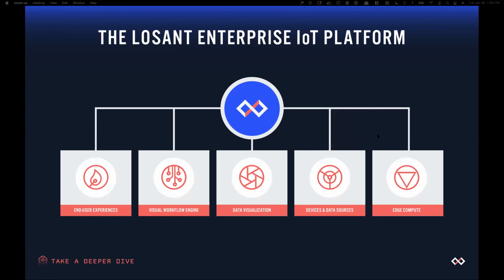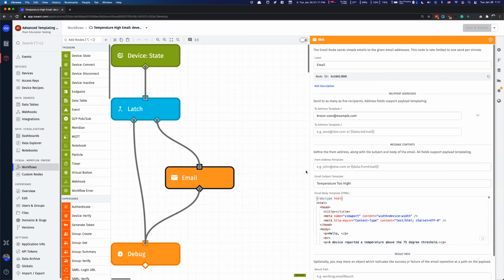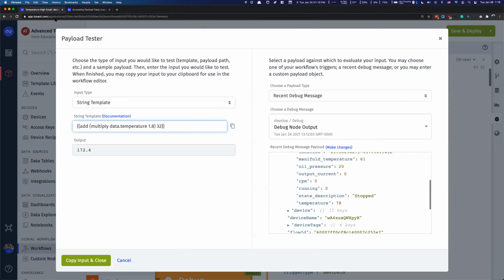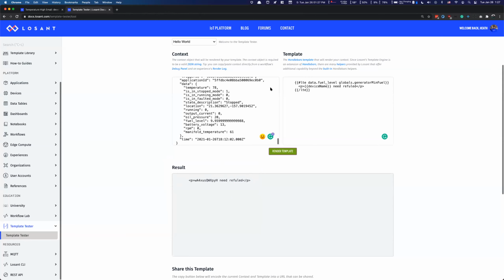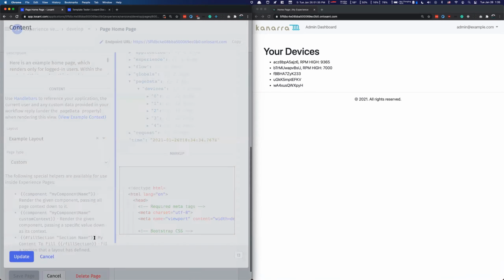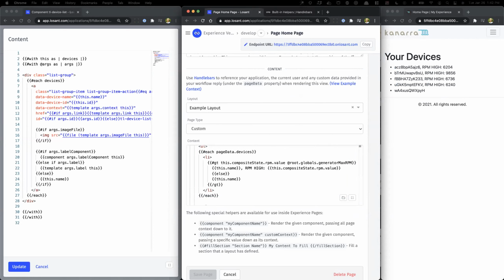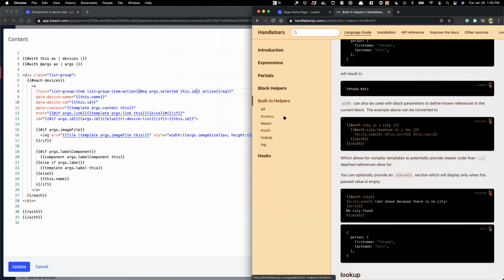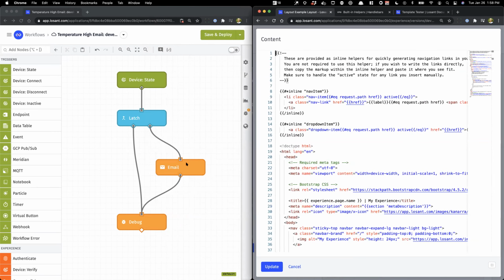Advanced Templating within Losant Deeper Dive Webinar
Join Education Lead, Taron Foxworth,  and Customer Success Engineer, Heath Blandford, as they offer a thorough overview of the Losant Template Engine.

Learn how to increase your development efficiency in Losant through templating, get relevant use cases, and get protips, how-to's, and see real-world examples on advanced functionality of the Losant Template Engine.